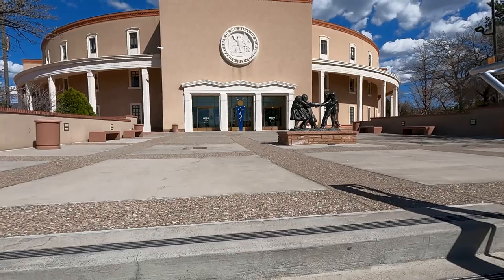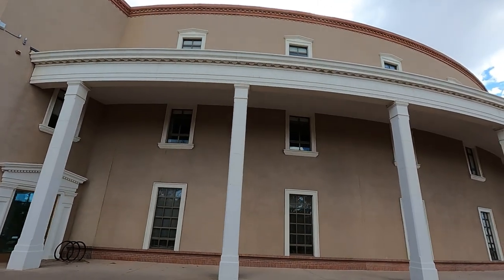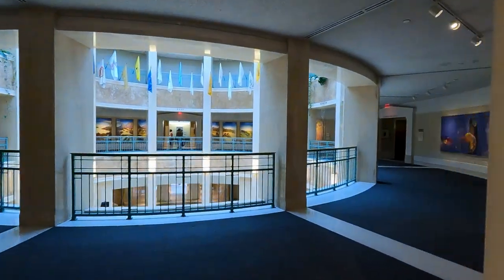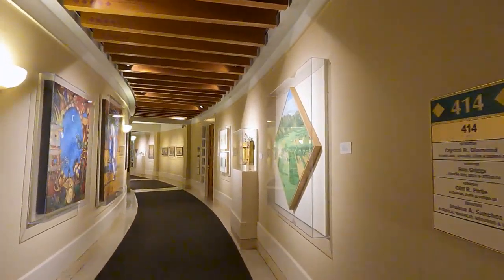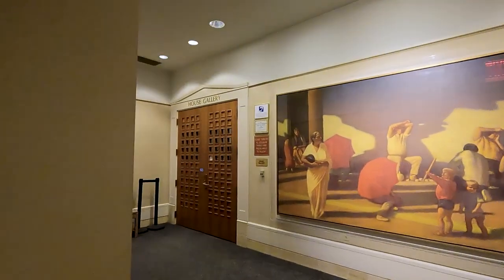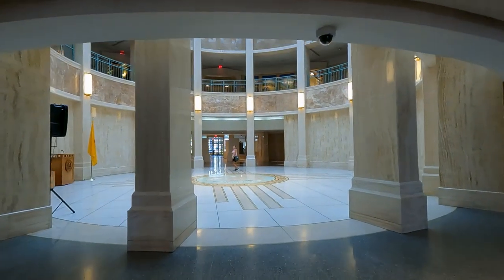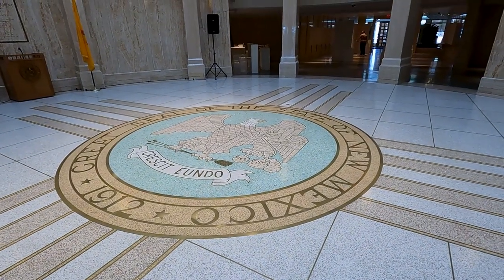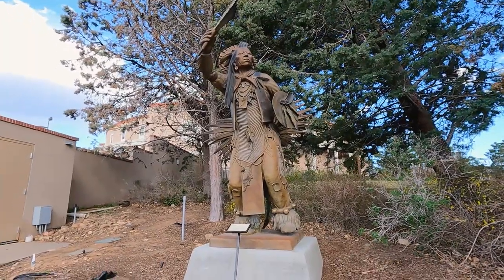Touring the New Mexico State Capitol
Our state Capitol treks took us to Santa Fe to visit New Mexico's state Capitol. Built in the 1960s, it's not as grandiose as the state Capitols built in the 1800s, but it's still a neat building to visit, especially since it is filled with all kinds of artwork.

In the video, we mention the state symbol of New Mexico, which is the Zia sun. According to online sources, the 16 rays of the zia sun – four in every direction – symbolize various aspects of life. Those pointing to the north represent the four directions; the rays to the west represent the four seasons; the rays to the south represent “mountains we as individuals must climb” – infancy, adolescence, adulthood, elderhood; the rays to the east represent “ourselves” – “our heart, our mind, our body, our spirit.”